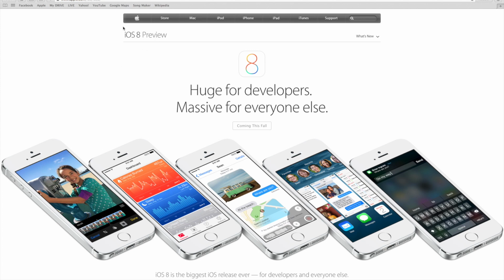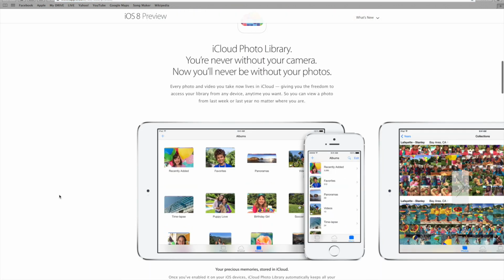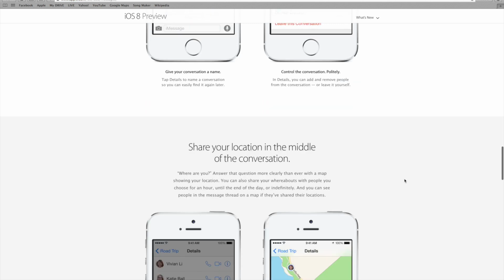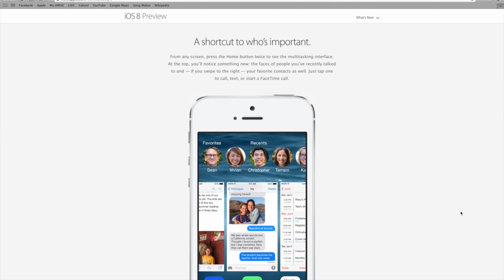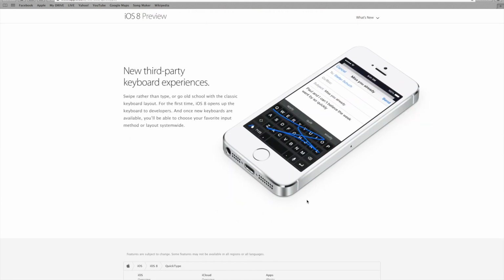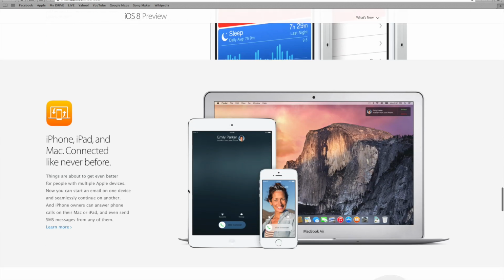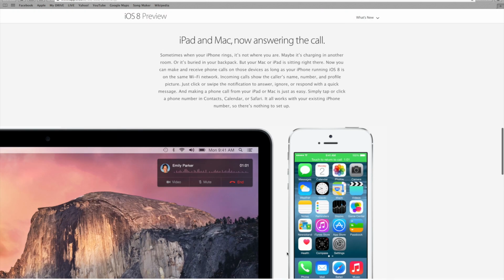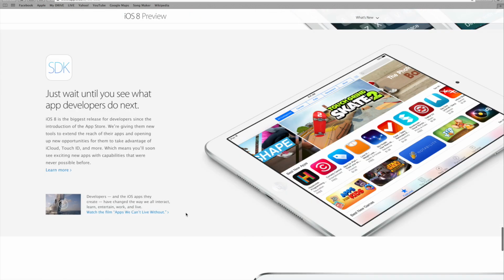iOS 8 - What's NEW?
Review and features of iOS 8, the newest mobile operating system from Apple. Let me know what you think of this new redesign in the comments below!